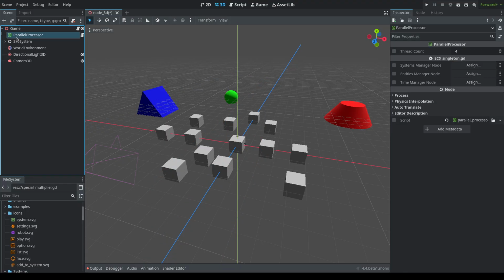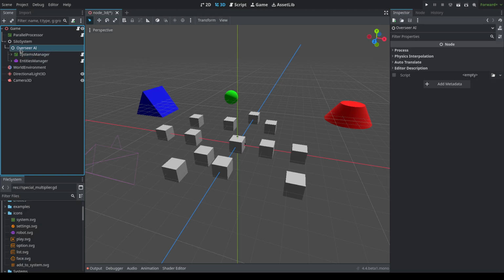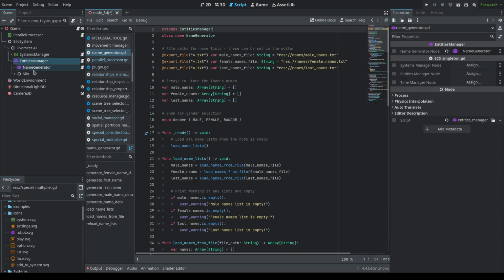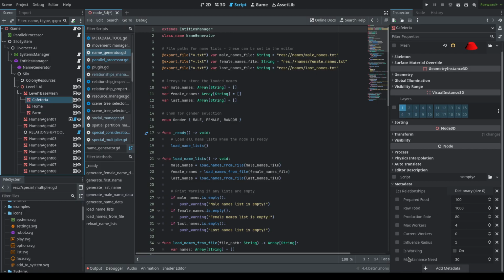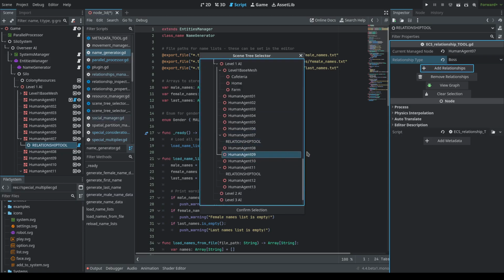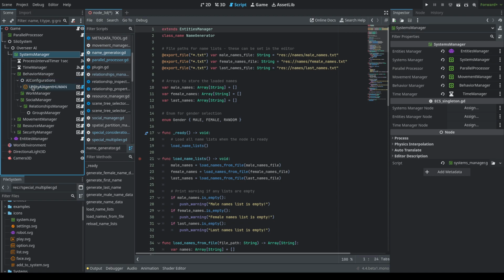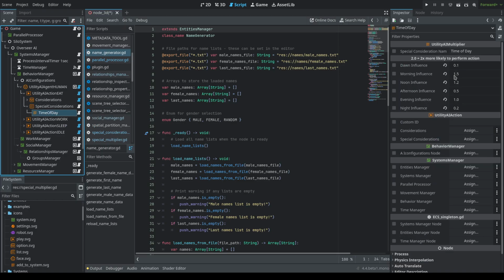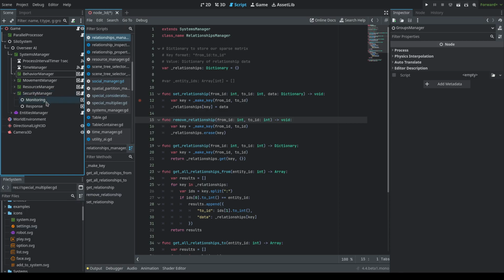Silo Game ECS system (Godot)